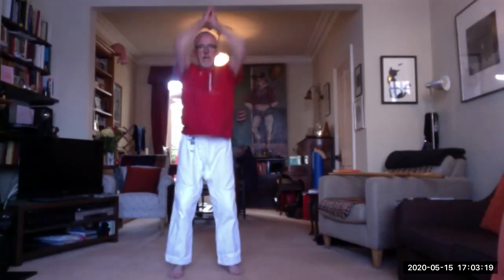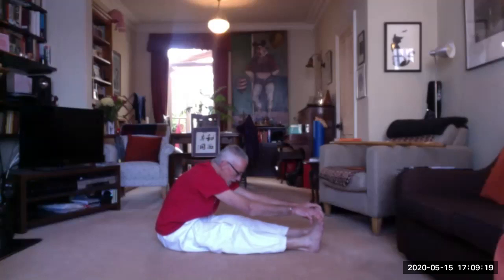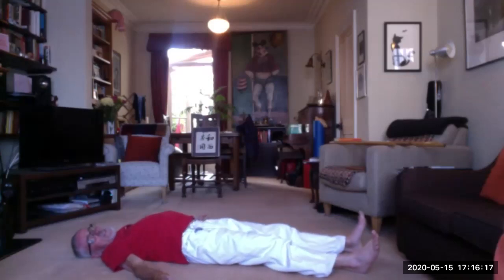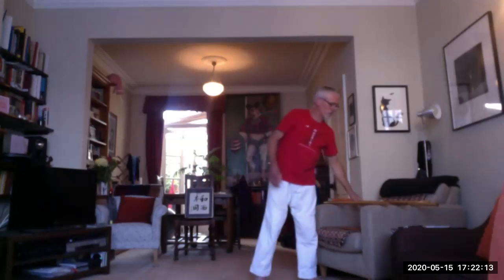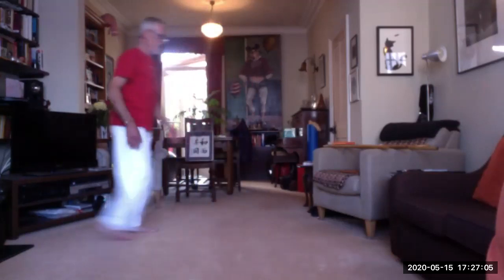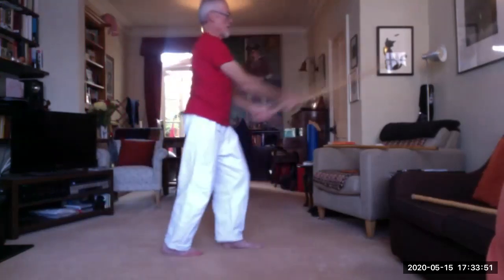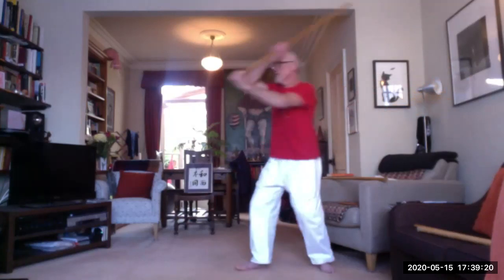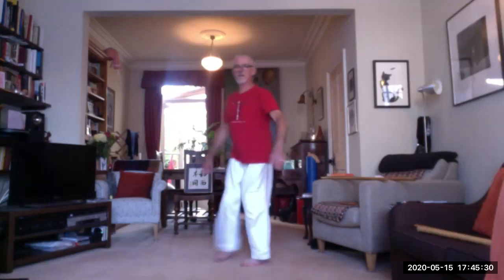Session 102. Shodokan Aikido Basics and applications (Lockdown). Solo practice.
Sussex Aikido session, 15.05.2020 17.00hrs. Enjoy